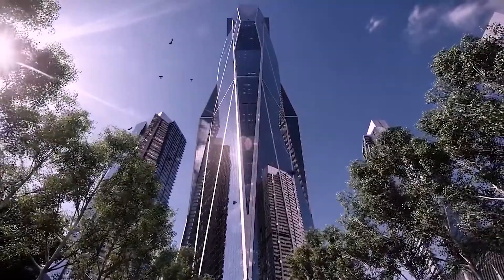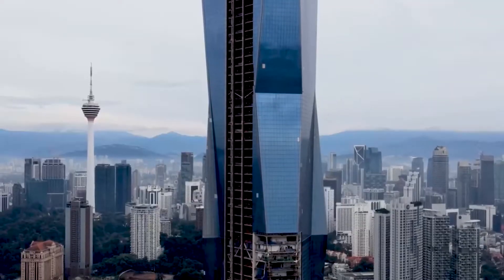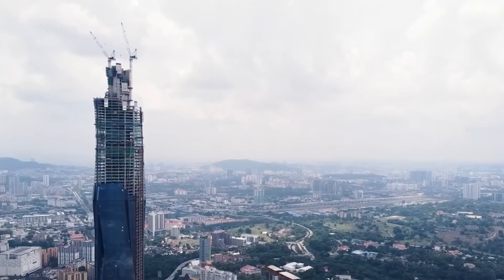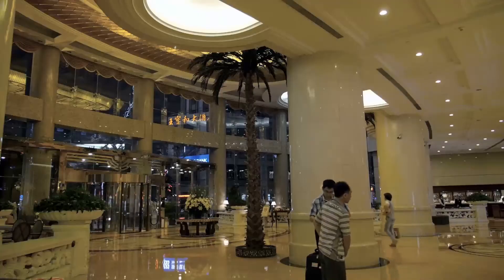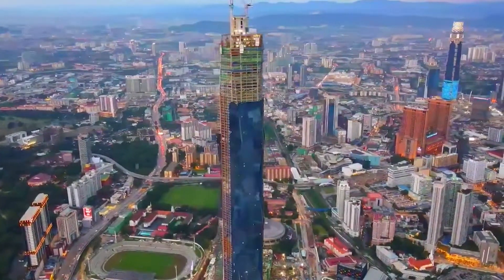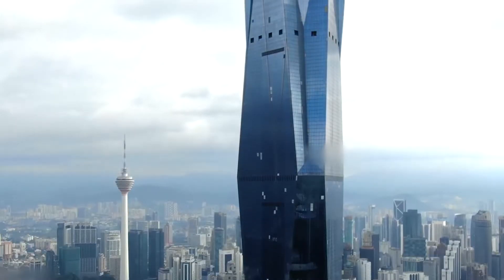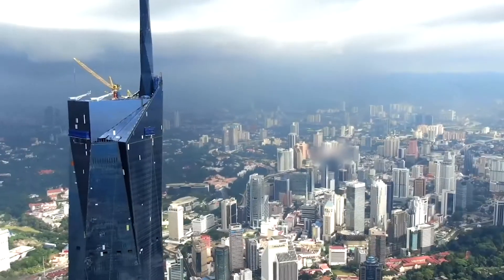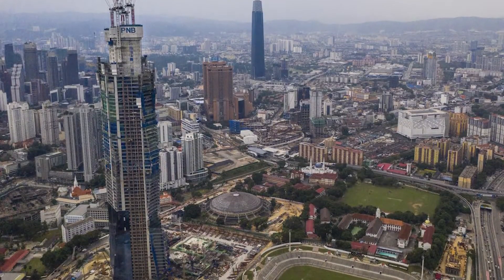Merdeka 118: The Second Tallest Skyscraper In The World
Biggest Megaprojects: Merdeka 118 Tower - The Second Tallest Skyscraper In The World

The Merdeka 118 Tower is a megaproject in Malaysia and it will soon be the tallest skyscraper in the world. It will be 118 stories tall and it will surpass the current tallest building in the world, the Burj Khalifa. The building will include commercial and residential areas and a luxury hotel. It is expected to be completed in 2023.

We've got a bunch of cool content that we are sure you will love.